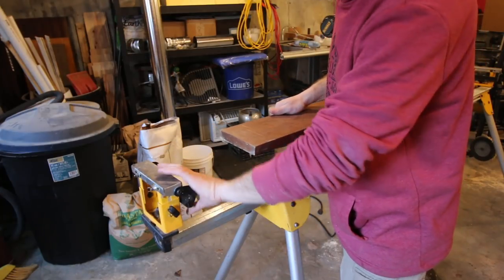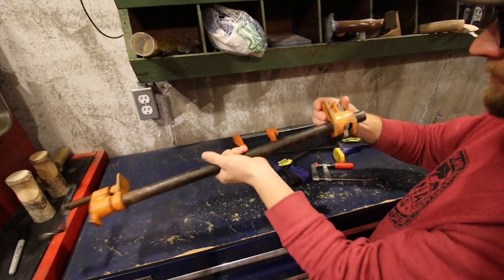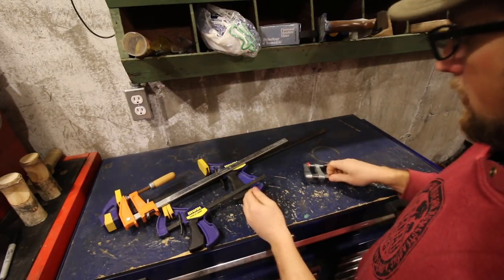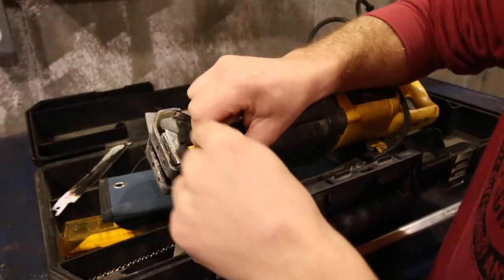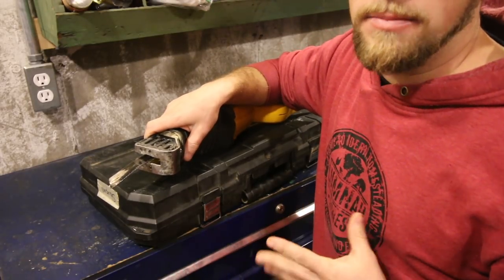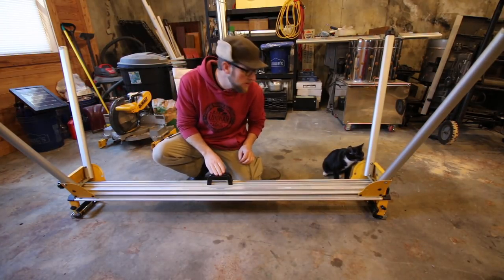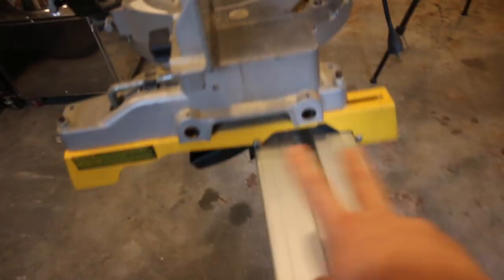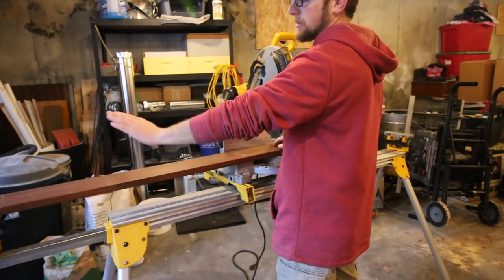Homesteading Tool Must Haves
I am going over some more of my must-have tools on the homestead to complete the projects that we have done here.

Link to all the Tools I talked about Today~

Daily Uploads!